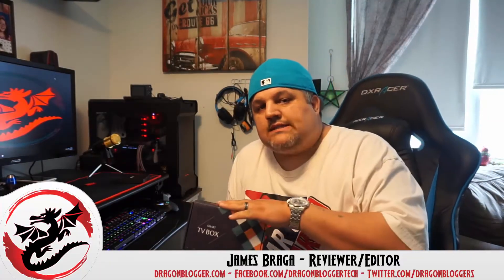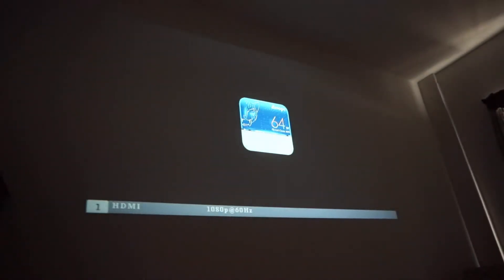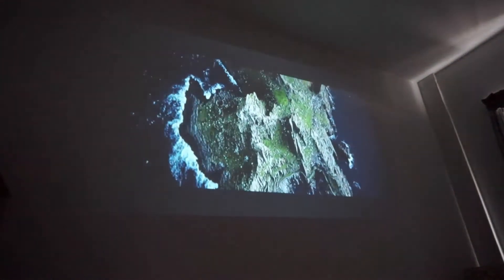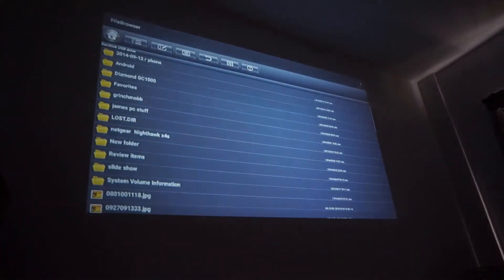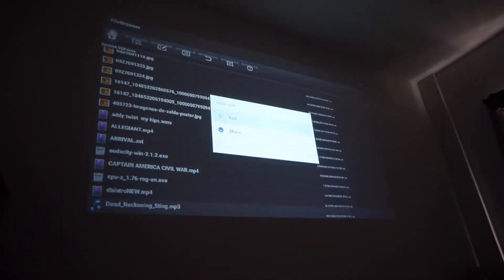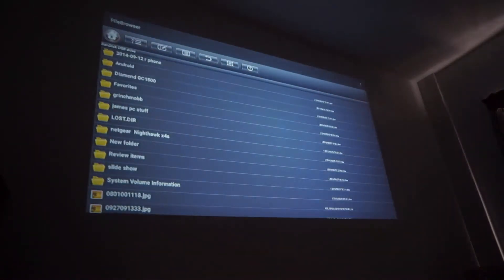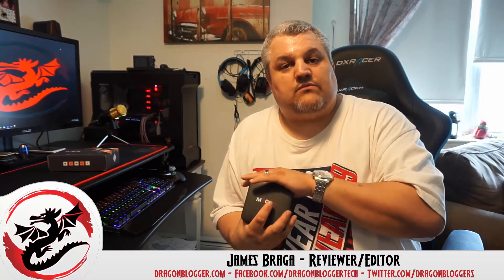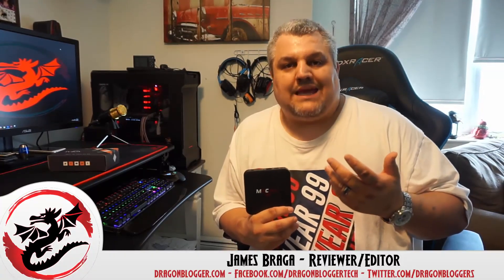QacQoc M9C Max Video Play and Final Thoughts Review!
James shows us the QACqoc M9C Max 4K TVbox in use.
He also gives us a run down of his feelings on the device.
He show us it connected to his ELEPHAS PROJECTOR.